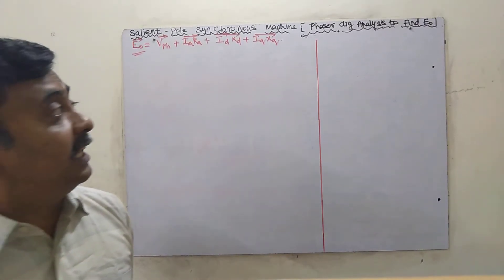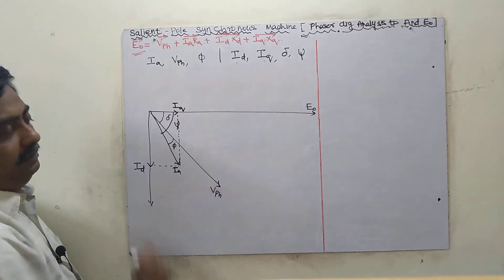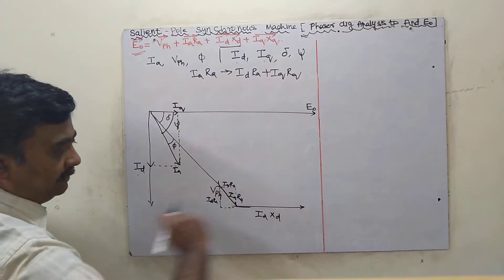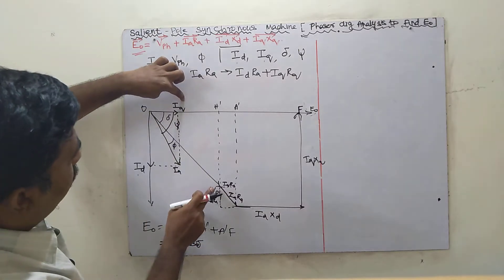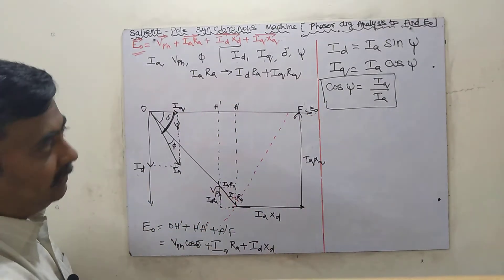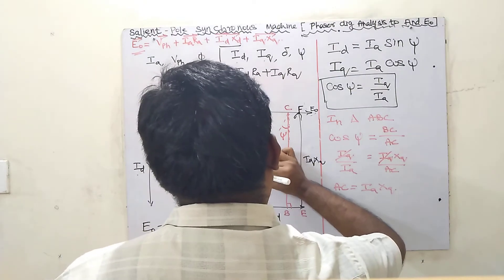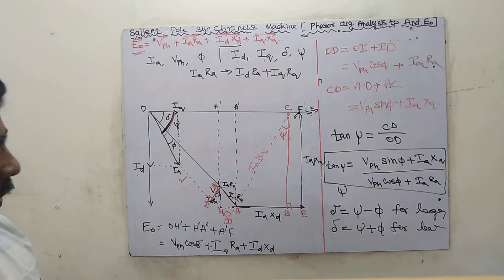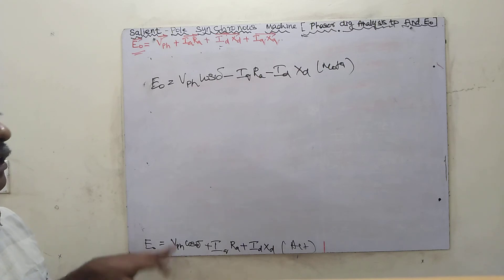21=SALIENT POLE SYNCHRONOUS MACHINE - DETAIL ANALYSIS OF PHASOR DIAGRAM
21=SALIENT POLE SYNCHRONOUS MACHINE - DETAIL ANALYSIS OF PHASOR DIAGRAM